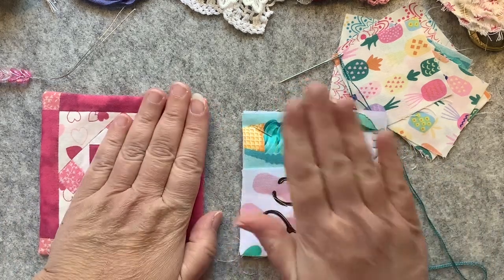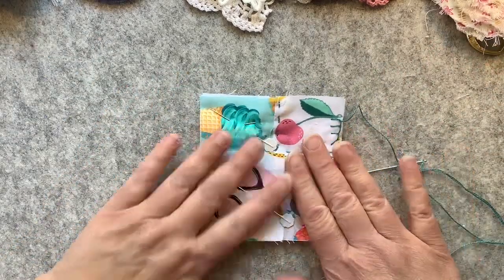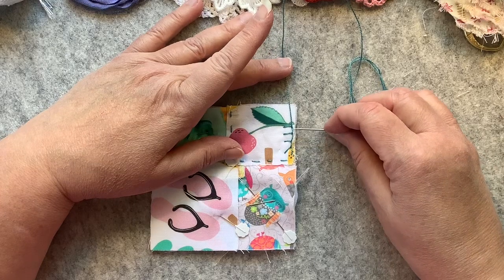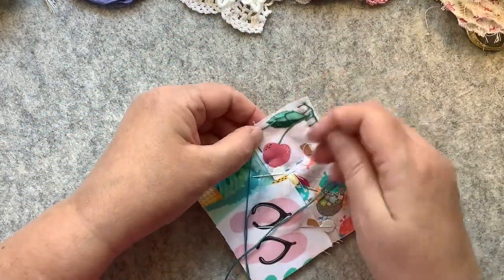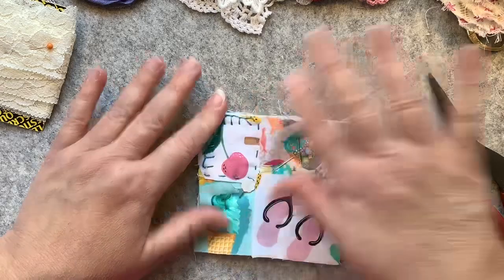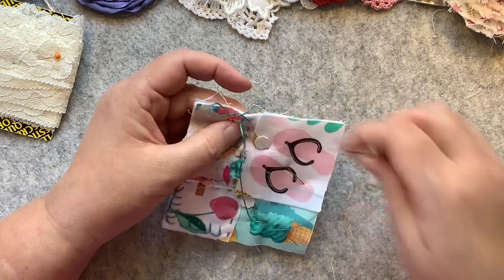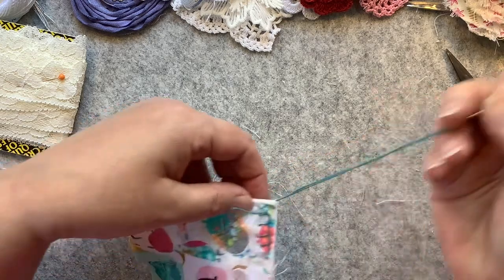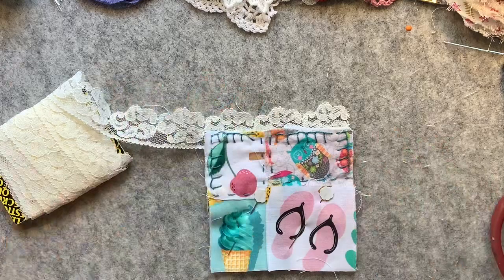Crafty Chit Chat and Slow Stitching / Sewing A Coaster / Spring/Summer Prints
Today I need to sew a coaster for the table that will be next to my recliner chair. A simple, useful coaster for glasses and water bottles. And I think I will need to add some lace to it too. Enjoy the video!